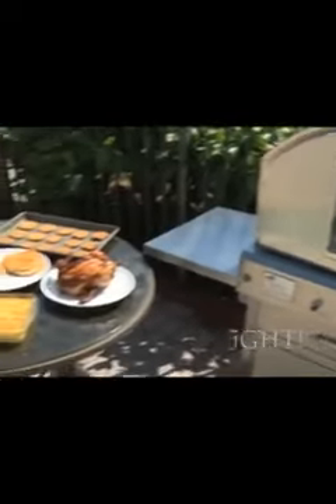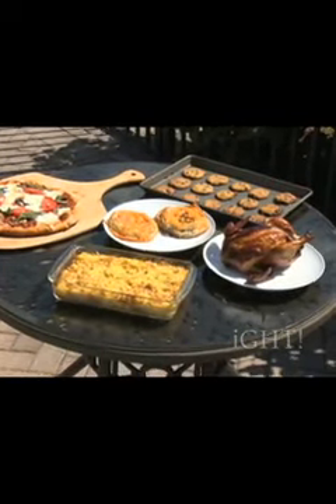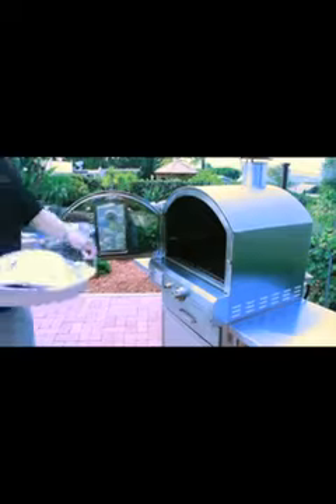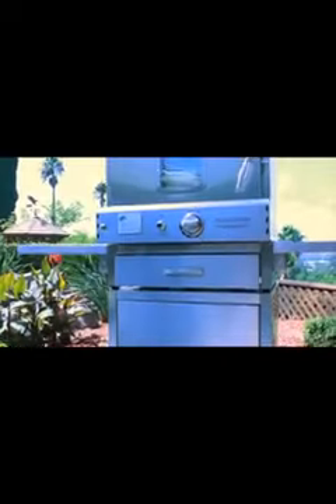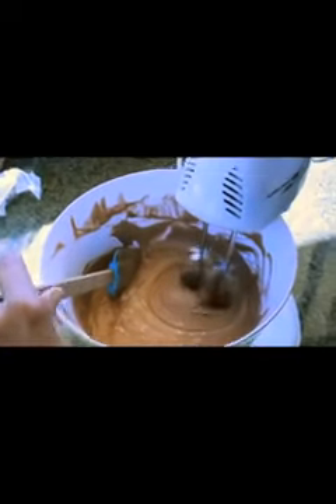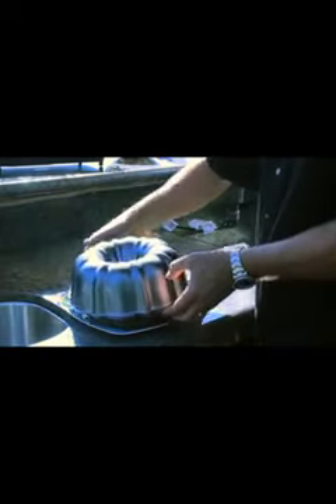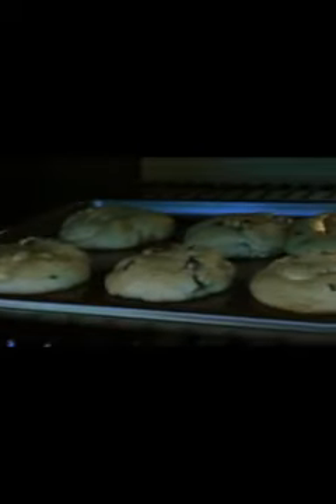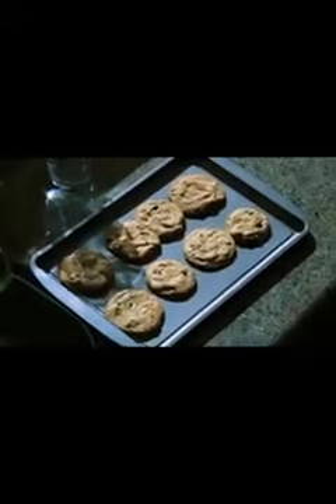Pacific Living Promo - Our Outdoor Ovens Can Cook Anything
Our Outdoor Ovens Can Cook Anything